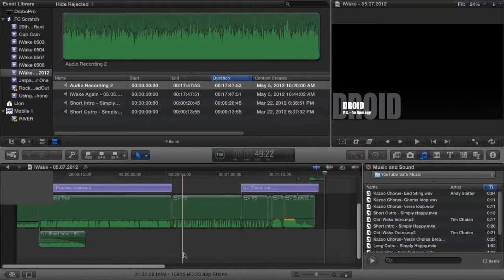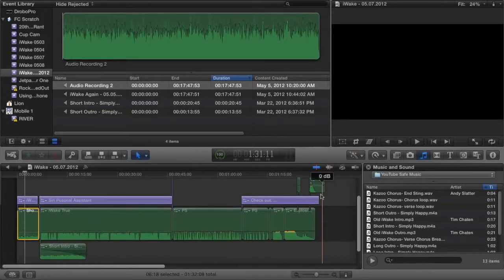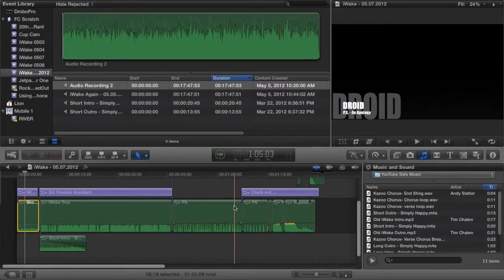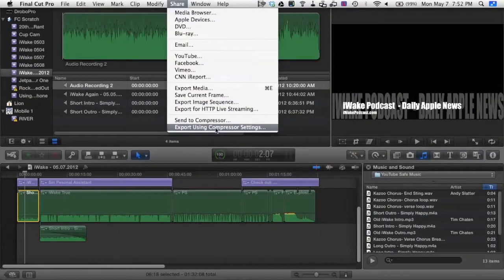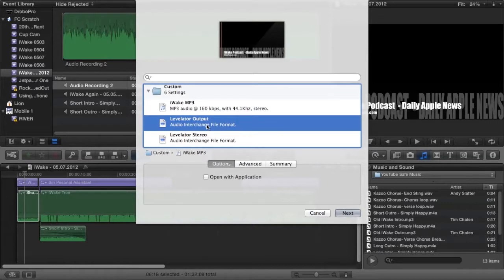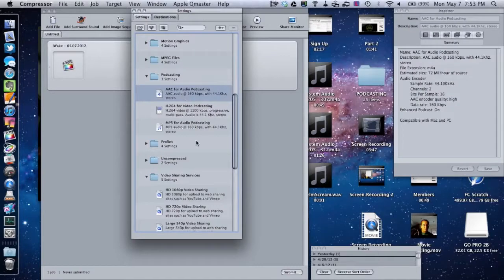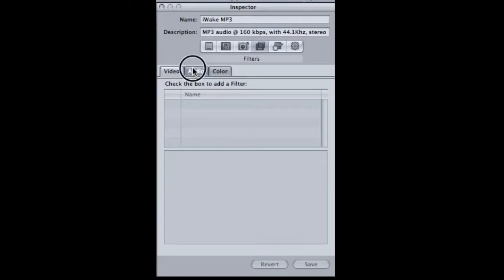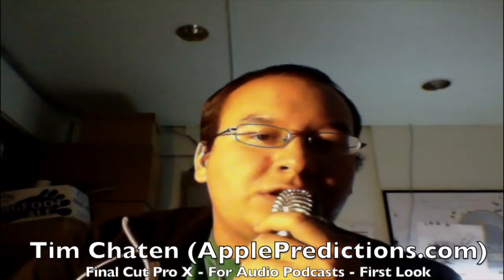Final Cut Pro X for Audio Podcasts - First Look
Learn how you can use Final Cut Pro X as a tool for creating audio podcasts. This video serves as a first look; more videos are on the way. I'll be doing a series that goes in-depth feature by feature to show off why Final Cut Pro X is a tool worth considering for creating audio podcasts and other audio content.

Check out iWakePodcast.com and ApplePredictions.com for Apple related sites that I run.

You can buy Final Cut Pro X in the Mac App Store

Aloha!